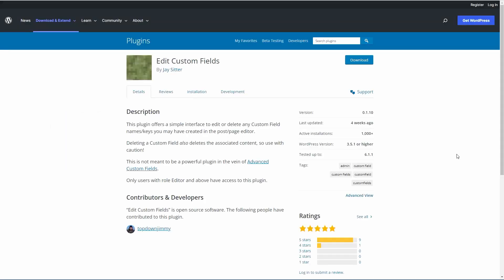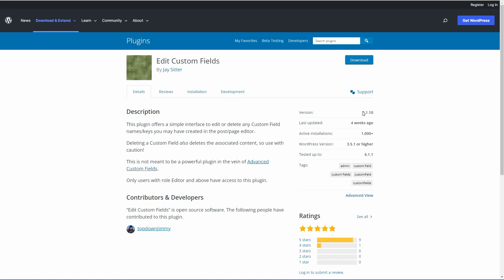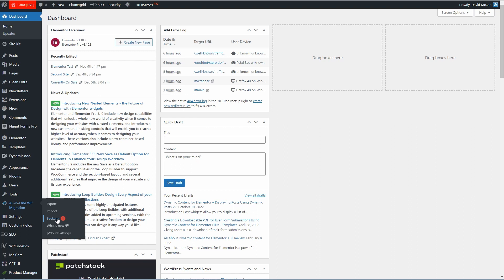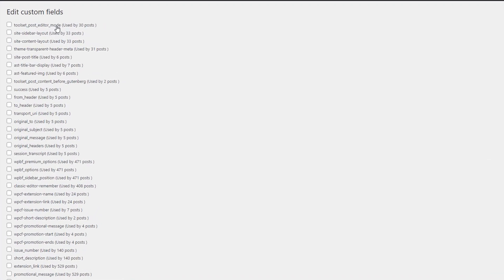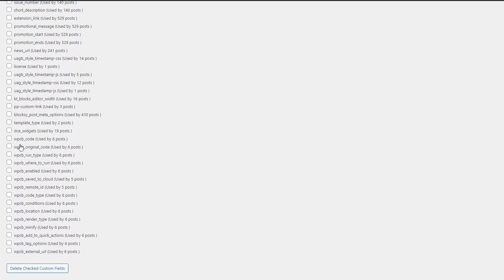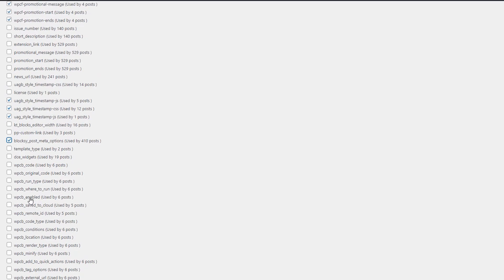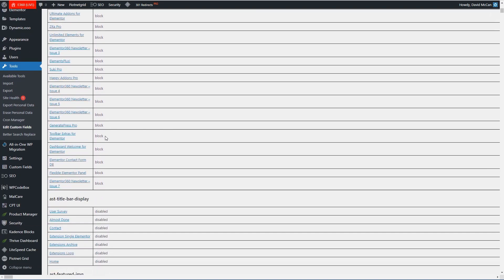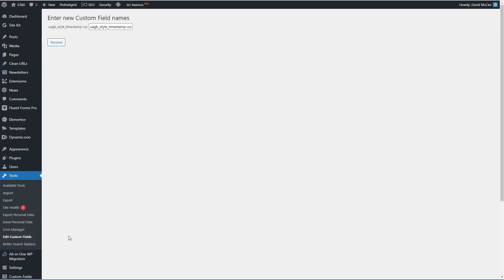Free Plugin: Edit Custom Fields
This free plugin, Edit Custom Fields, lets you delete or rename custom fields that may be left behind by themes or plugins no longer in use. It is a timesaver.

There is a text version of the video on the WebTNG